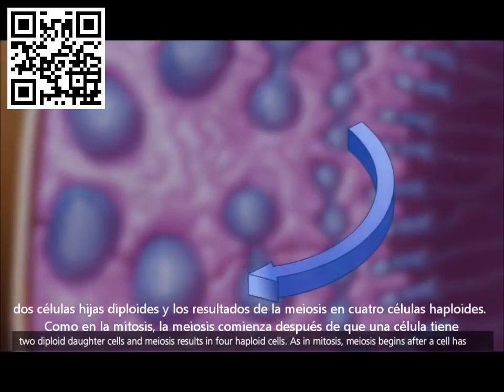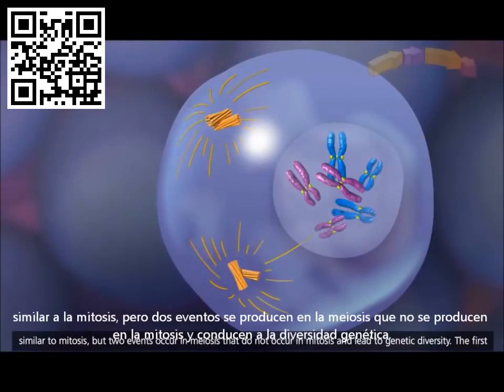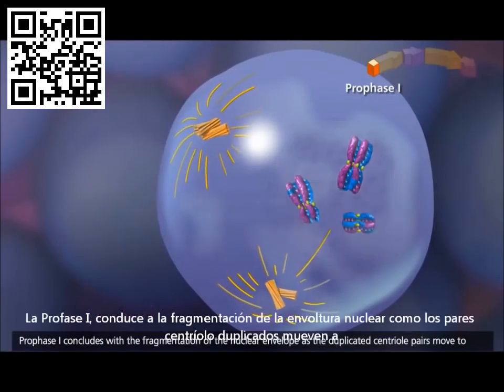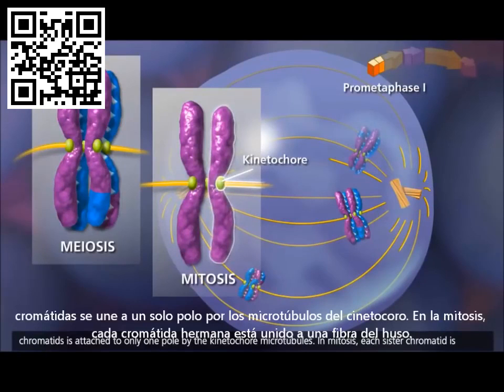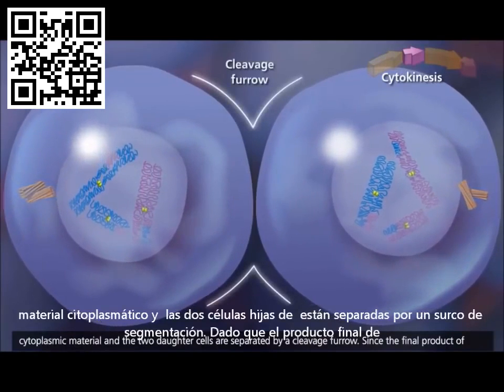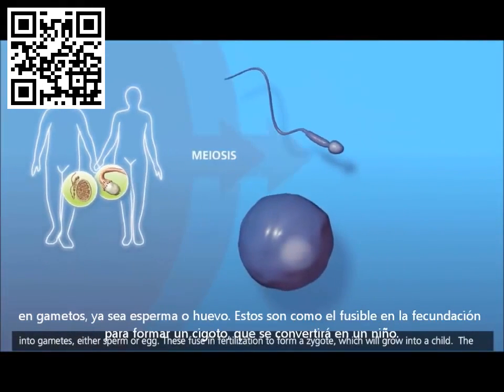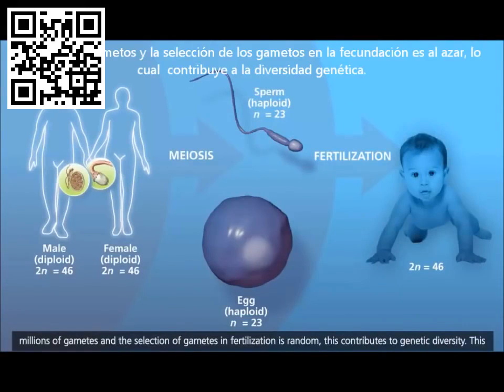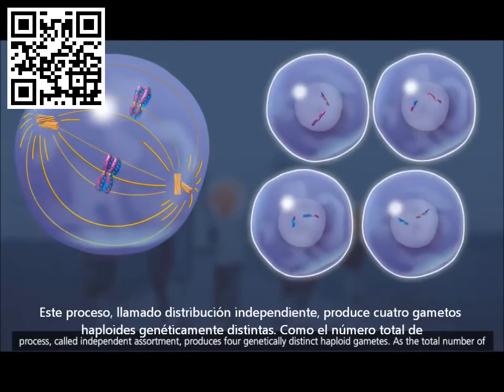Meiosis Crossing Over y variabilidad